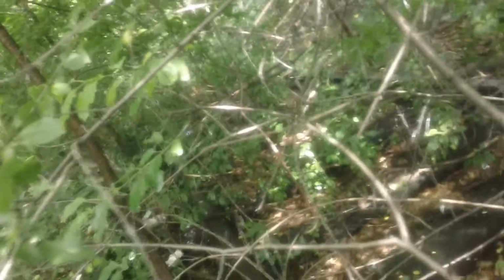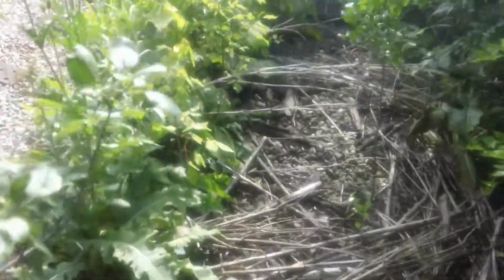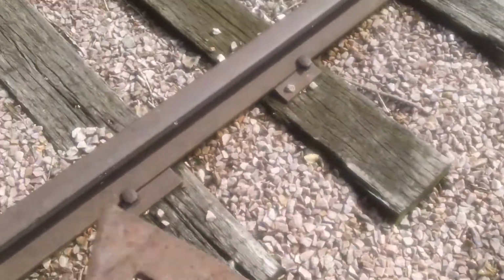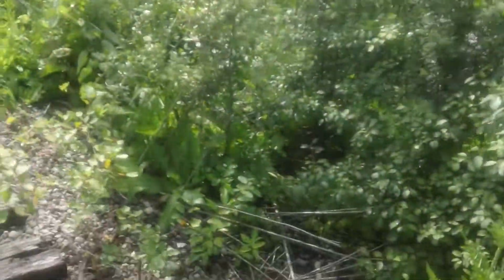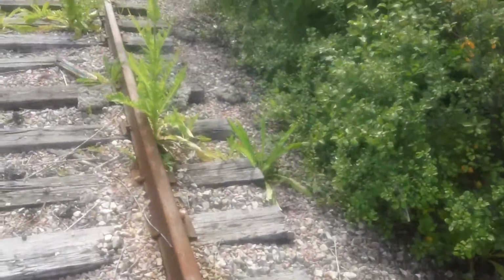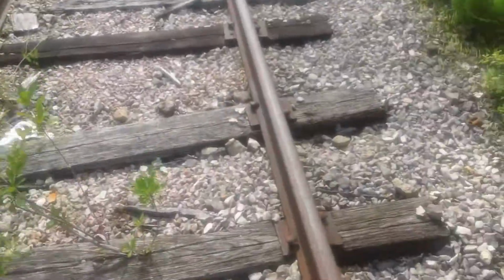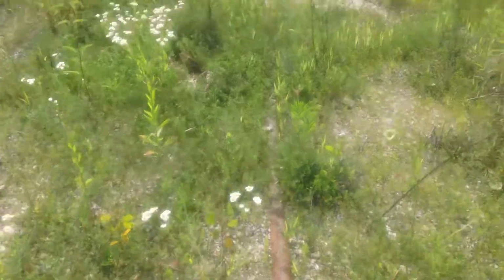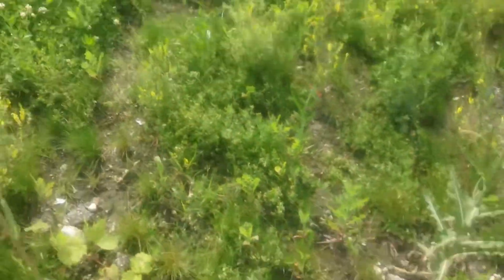Exploring Abandoned Railroad Tracks - Carol Stream, IL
Today we do something that I really love, exploring an abandoned location. Exploring abandoned railroads fascinates me the most, since I have always liked trains, and there's no other place you can legally walk train tracks. Unfortunately, it's something I seldom do since I really don't know where anymore abandoned tracks are in my area that are still in the ground.

For some reason, it does not appear anyone has ever brought up these tracks on the internet, I guess making me the first to discover them. I do give credit to Google Earth for helping me find them. These tracks are a part of the Canadian National Freeport Subdivision. The line runs out of Chicago, IL and crosses over the Union Pacific West Line near Elmhurst. It then crosses over Route 64 before hitting the Carol Stream/Bloomingdale area. The line eventually crosses Route 59 and continues on quite a distance through Rockford to Freeport, IL. The line was formerly the Illinois Central Railroad, but negotiations were made in 1998 with CN who took over the line. The line still sees freight traffic, even on the active side of this spur, but catching a train on this line can be rare. You have to know right where to be and when to be there, but most of the traffic on this line is short freight trains, and most of it is switching. How I wish they would get Metra operating on this line.

This particular section of track I'm exploring is located right off of Gerzevske Lane which is right off of Kehoe Boulevard which runs right out to Gary Avenue. The CN mainline crosses over Gary Avenue as well as Army Trail Road. Right after the Gary crossing, there is a switch off of the mainline where the tracks run back into this industrial area. This is the very last section of track (the end) of the main spur, but you can find a secondary spur which switches off from the main spur which is mainly used to store freight cars before the rest of it also becomes abandoned and hard to get through.

If I was to take a wild guess, I'd bet a train hasn't operated through here in at least 20-25 years. The track is rusty and overgrown, and as you walk farther back the trees make it very hard to get through. I would have walked all the way to the switch but I was pressed for time and the foliage made it hard to get through. Many tired spikes still hold the track in place, while others pop right out if you pull on them. I've collected quite a few of them from coming here, and I plan to get the rust off them, repaint them, and hopefully display them in my room.

If you are a Chicago-area railfan and you're willing to get a little dirty, I highly recommend coming here. Of course, please watch out for poison ivy and tics. These are probably some of the only abandoned tracks that are still in place here in DuPage County. I'm guessing CN has no plans to remove this track, and over the years it will probably become so overgrown that it will be basically unrecognizable and forgotten. In the future I plan to come here with a pocketknife or something and cut through the foliage to get to that junction since it might be a really neat discovery.